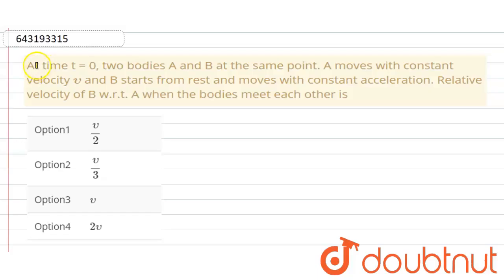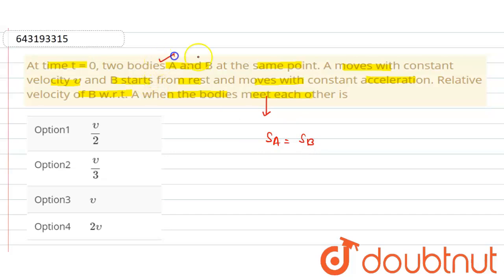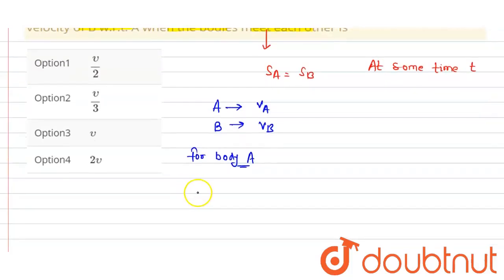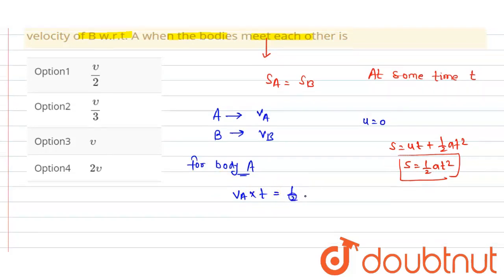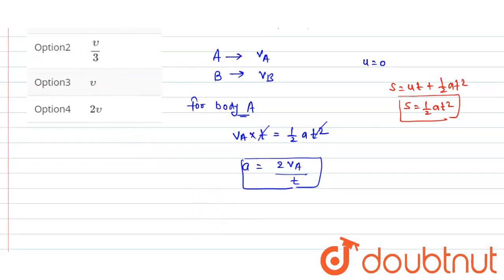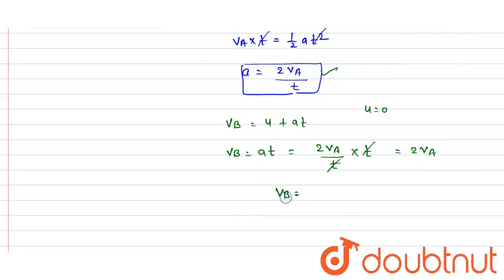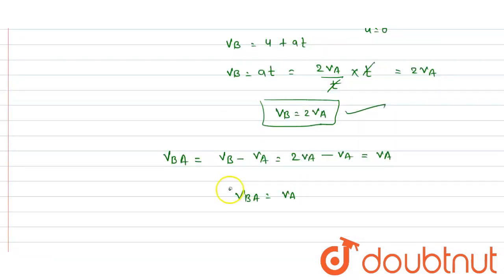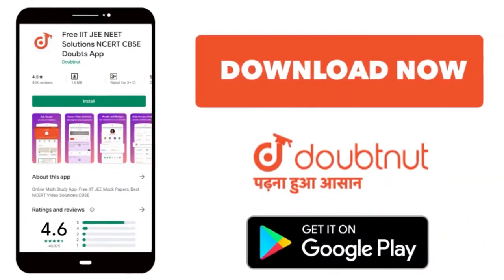At time t = 0, two bodies A and B at the same point. A moves with constant velocity upsilon and ...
At time t = 0, two bodies A and B at the same point. A moves with constant velocity upsilon and B starts from rest and moves with constant acceleration. Relative velocity of B w.r.t. A when the bodies meet each other is
Class: 11
Subject: PHYSICS
Chapter: MOTION IN A PLANE
Board:IIT JEE

👉 Have Any Query? Ask Us.